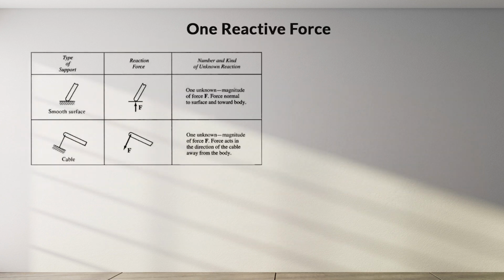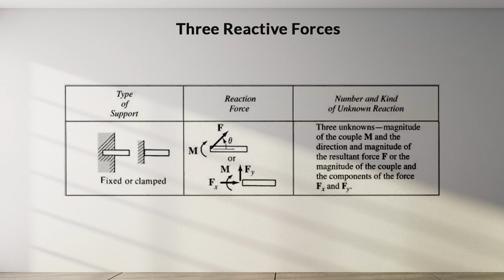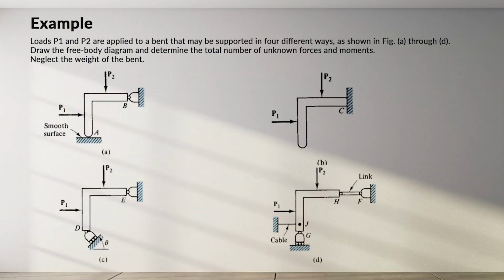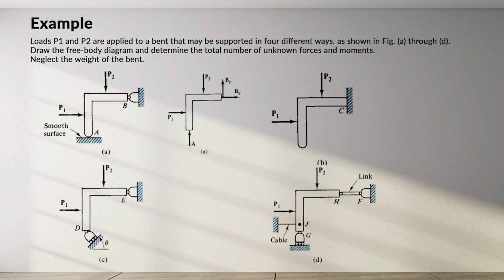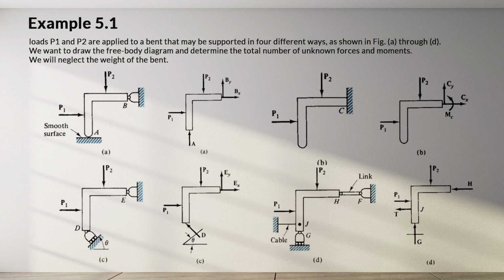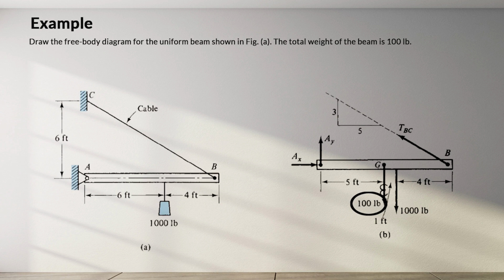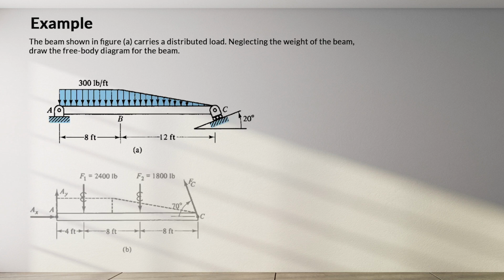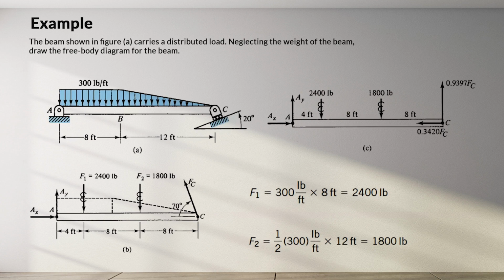5.2 Support Conditions of Structures